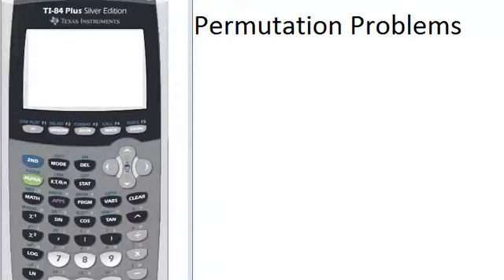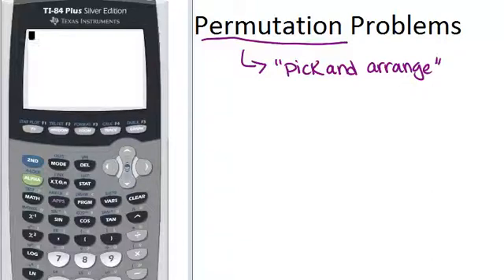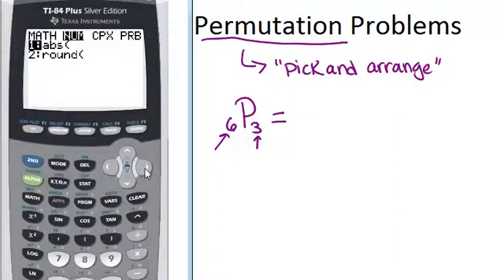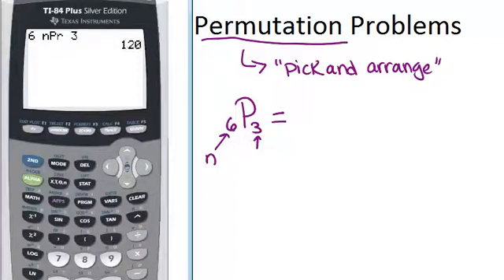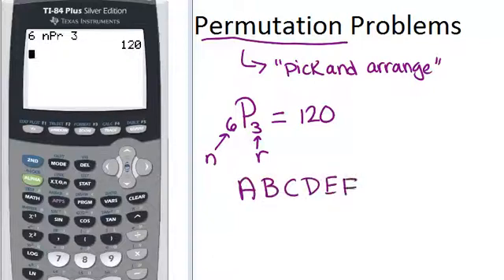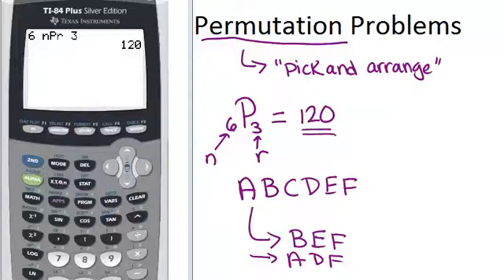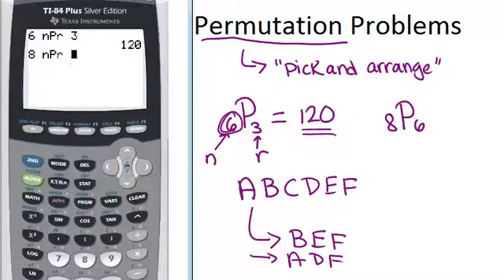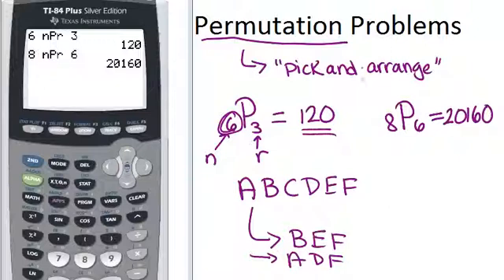Permutation Problems: Lesson (Basic Probability and Statistics Concepts)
Here you'll learn how to use a Texas Instrument calculator to solve permutation problems.

This video gives more detail about the mathematical principles presented in Permutation Problems.

This is part of CK-12’s Basic Probability and Statistics: Conditional Probability.